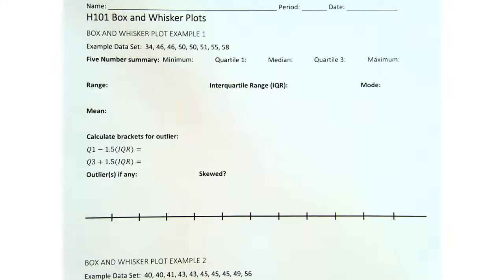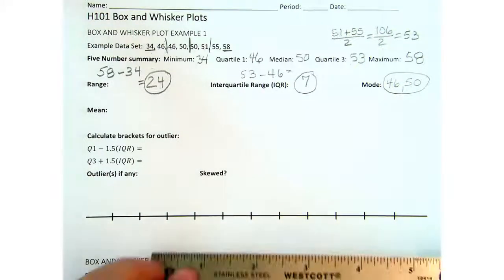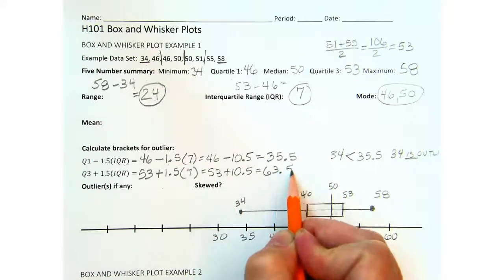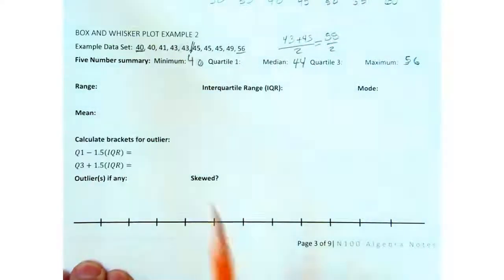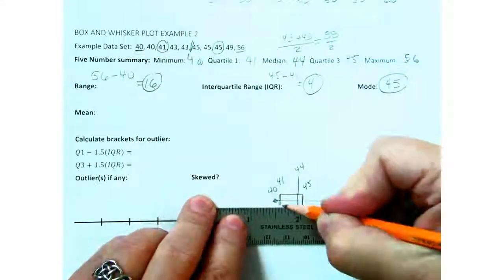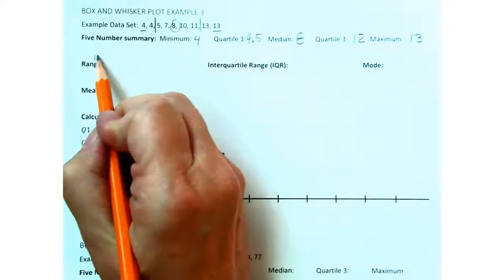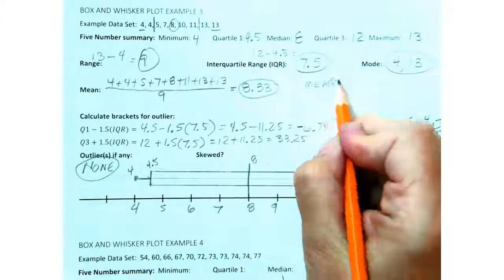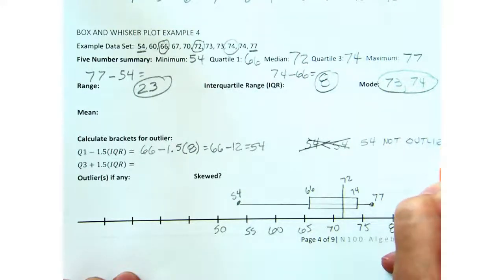101 Box and Whisker Plots